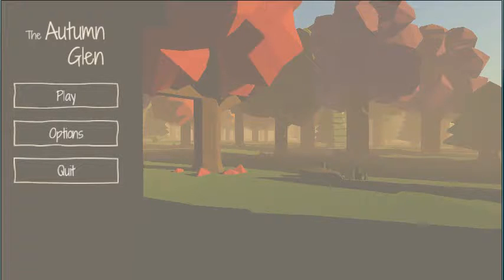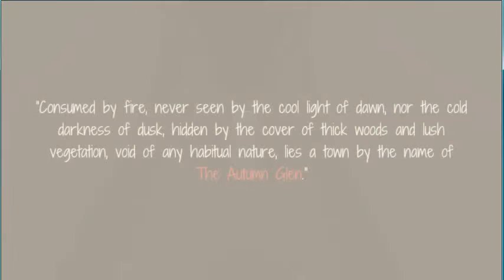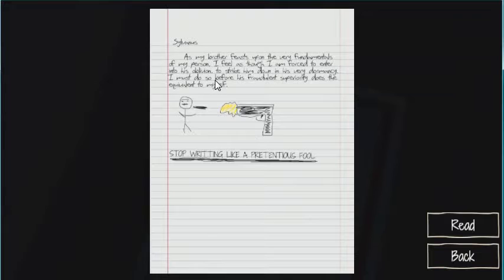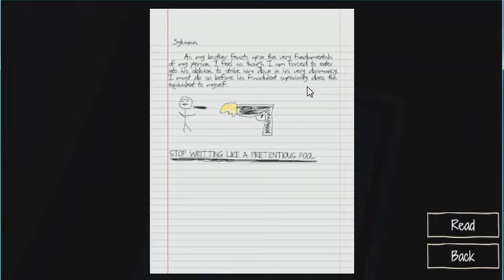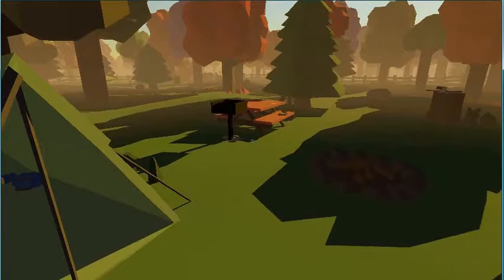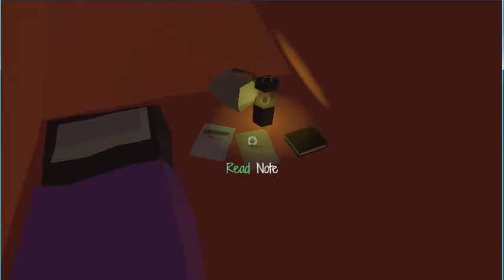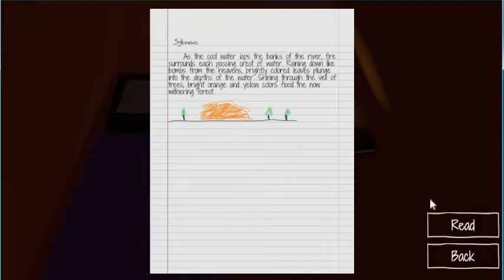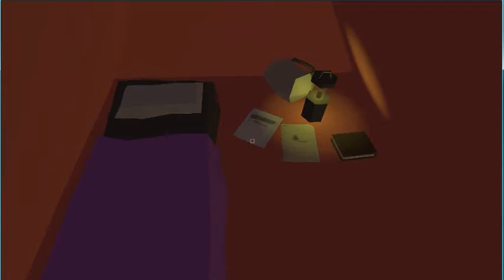The Autumn Glen